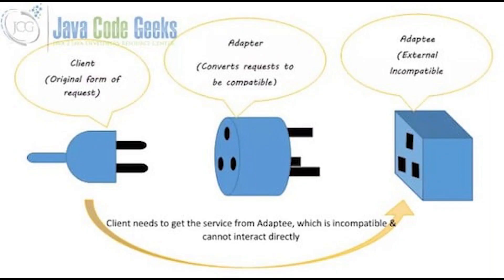Dependency Inversion Principle (The "D" of SOLID Programming Principles)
The Dependency Inversion Principle is the "D" in SOLID Programming.

🧑‍💻 Take your coding up a notch with the Dependency Inversion Principle!

The DIP will result in architectures that are:

🚀 More flexible!

🚀 More secure!

🚀 More stable!

📚 The Book

🎬 Chapters:
00:00 - Intro
01:34 -  The Dependency Inversion Principle
02:46 - Stable Abstractions vs Volatile Concretions
05:17 - Business Logic vs Implementation Details
07:00 - Adapter Pattern
08:10 - Facade Pattern
08:57 - Factory Patterns
10:27 - SOLID Wrap Up